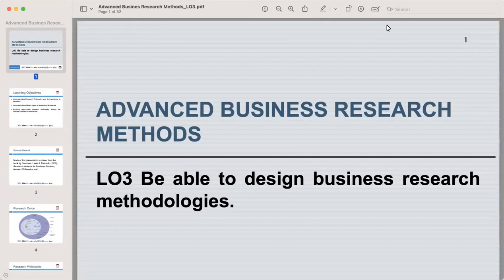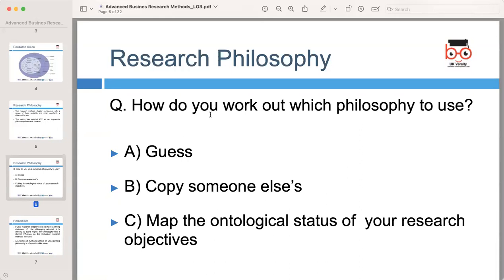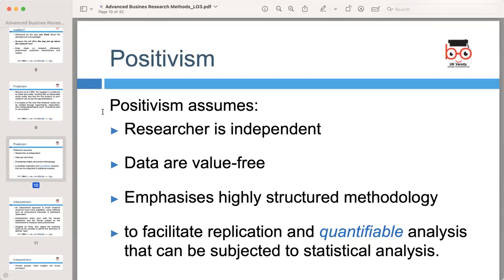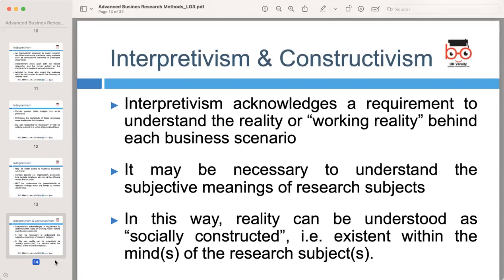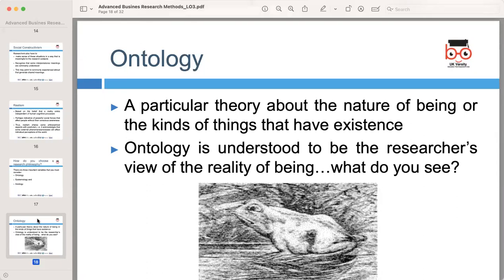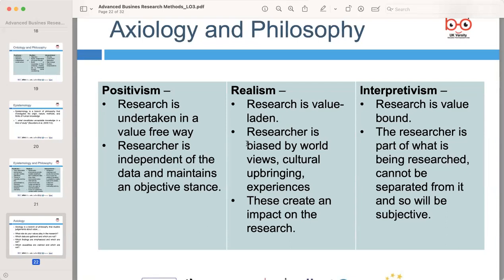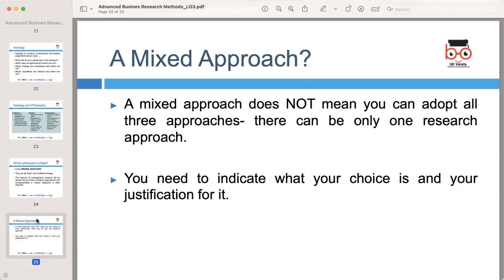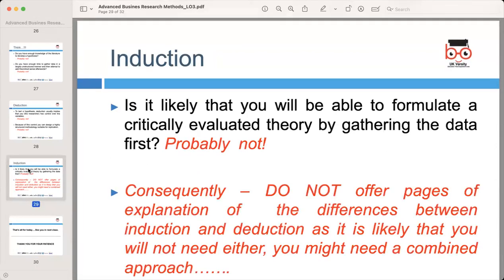OTHM L6 DiBM- Unit-Business Research Project-LO3-(YG) aug 2023